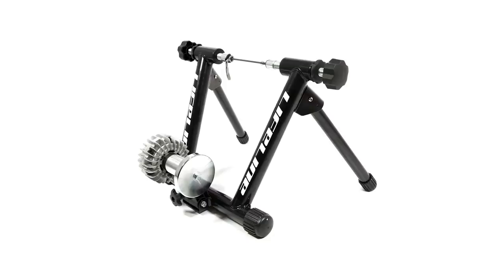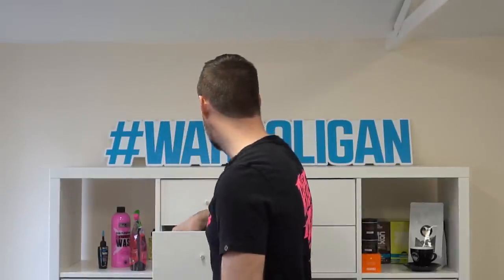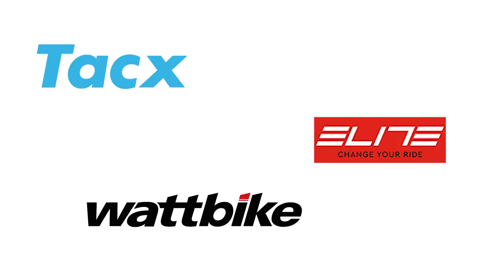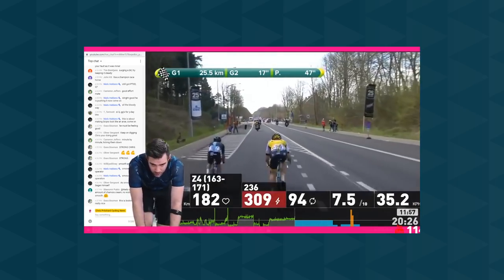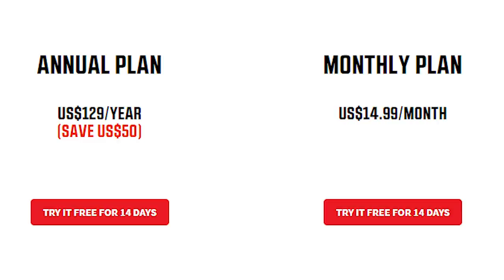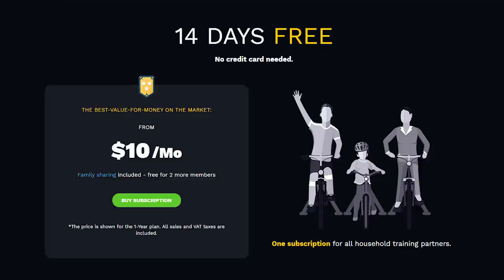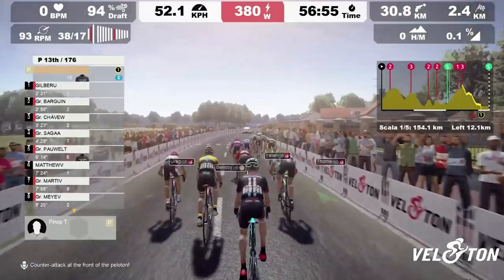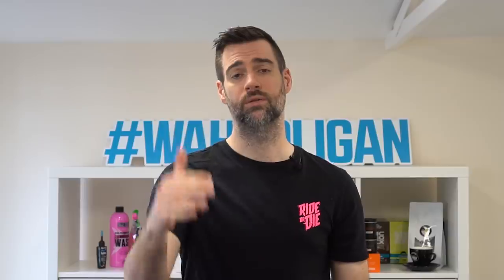WHICH? INDOOR TRAINING PLATFORM IS BEST FOR YOU?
You may or may not be in lockdown already but here in the UK it's imminent and I want you to be ready to be able to carry on with your training, keeping mind and body healthy and focused. If you have avoided the trend to train and race indoors you might not want to avoid it anymore as this may be your only way to maintain your fitness!

In this guide I'll show you what you need  to get started in terms of hardware and software, depending on what you want out of your session there's a platform for you!

Let me know your favorite indoor platform!?

Looking for coaching? James McCallum provides one of the best services out there. tell him pritch sent you!